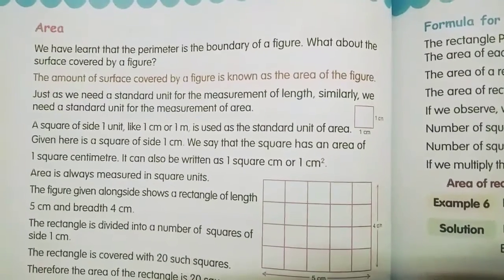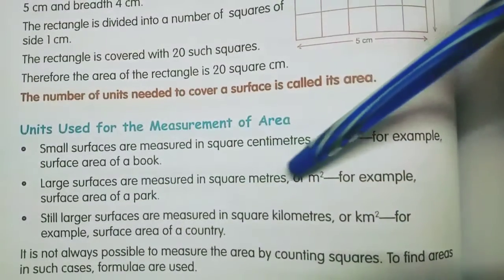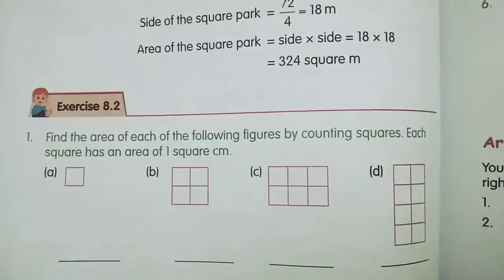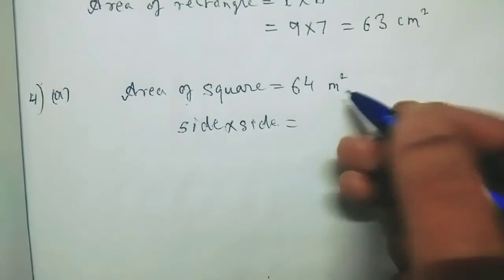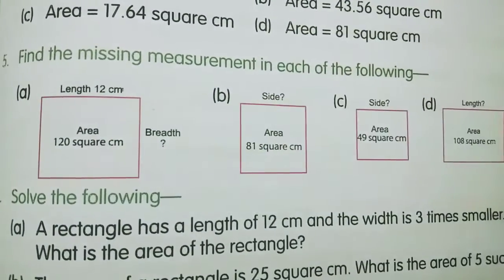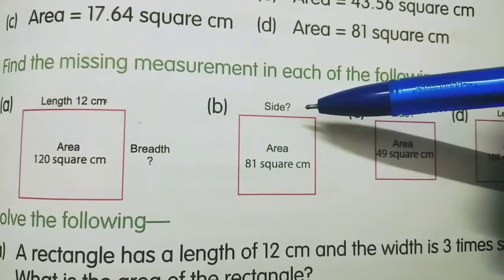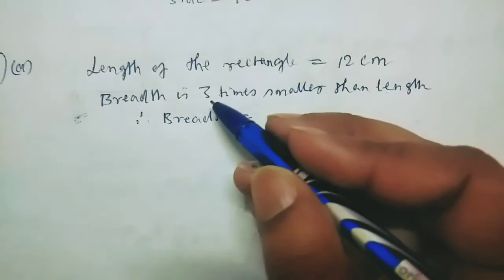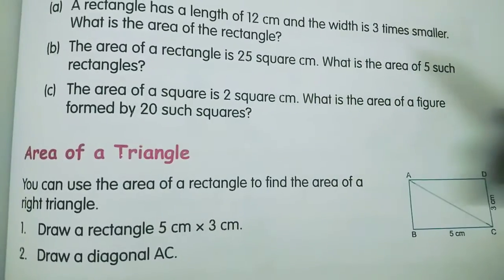Class 5 | Maths | Perimeter, Area and Volume | Video 74